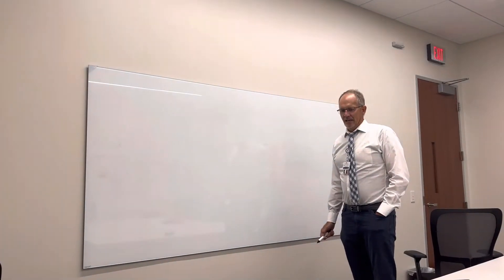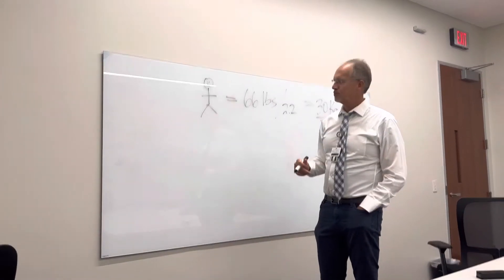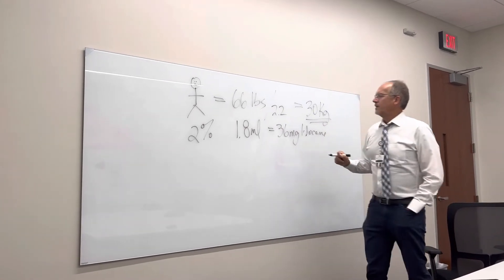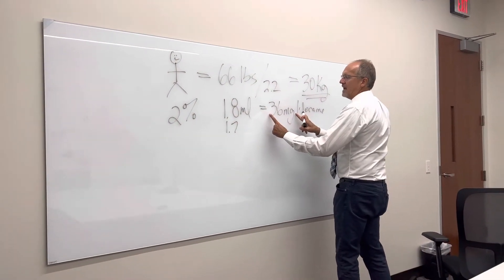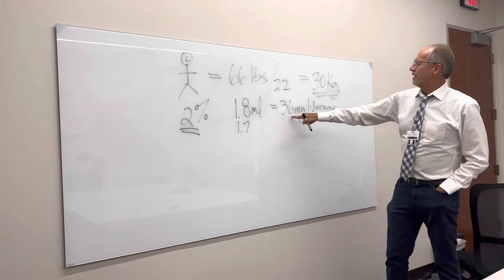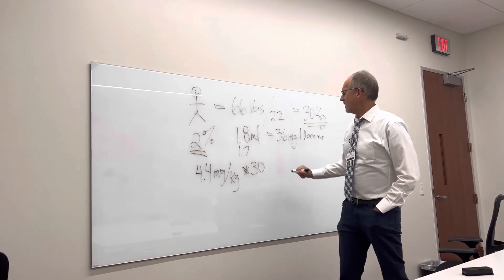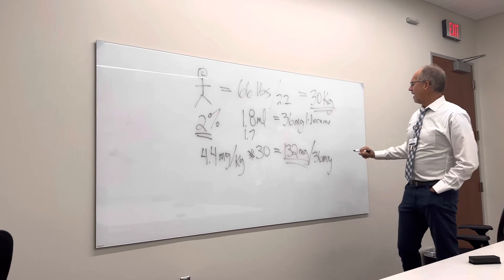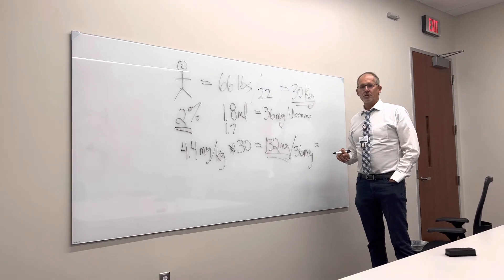How to calculate maximum dose of local anesthetic for a child when using 2% lidocaine.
This is a simple explanation of how to calculate max dosage when administering local anesthetic to a child patient.